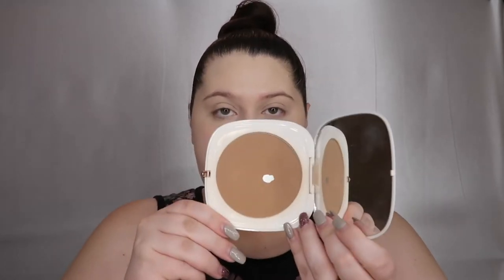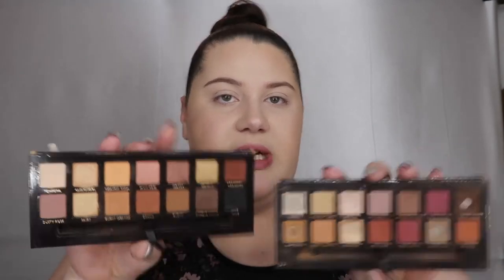Full Face of March 2020 Favorites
Hey guys!